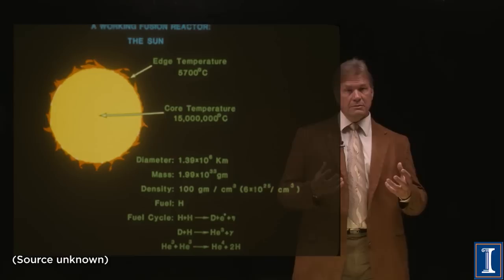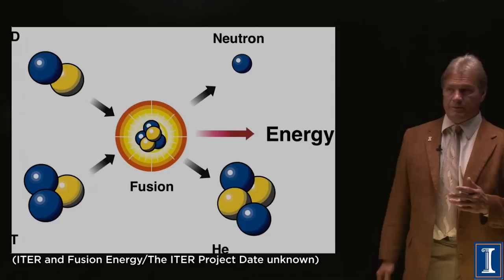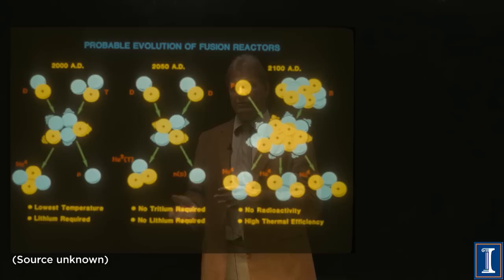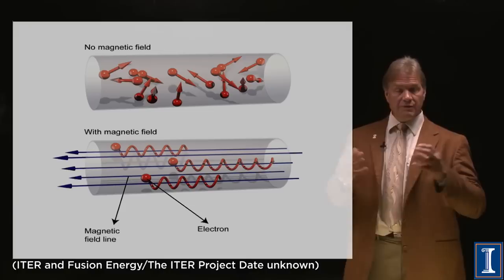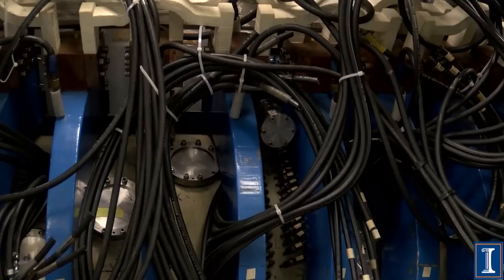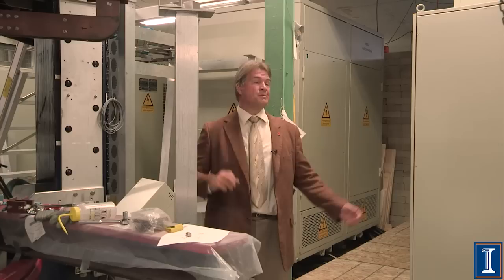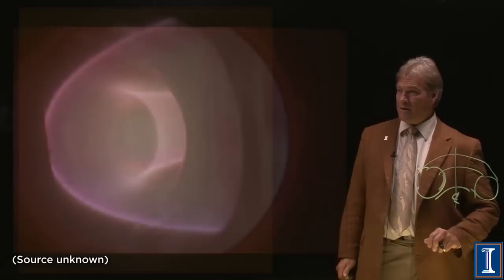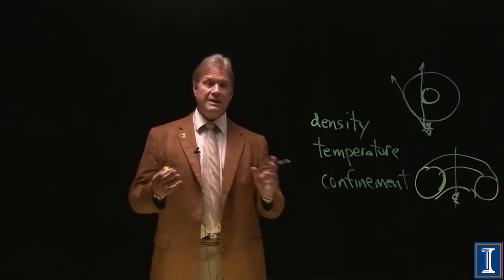What Is Fusion and How Do You Get It to Work?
The ingredients needed for fusion to take place are explained using the sun as an example. The fusion done on the sun is compared to what we can do on earth. The concepts of Temperature, Density and Confinement Time are explained with examples and demonstrations. Evolution of fusion reactions over time which may be possible. How magnetic fields are used to confine plasmas in both tokamaks and stellarators. Visit to the Hybrid Illinois Device for Research and Applications (HIDRA) at the University of Illinois at Urbana-Champaign. Detailed view of the confined plasma in a magnetic bottle.